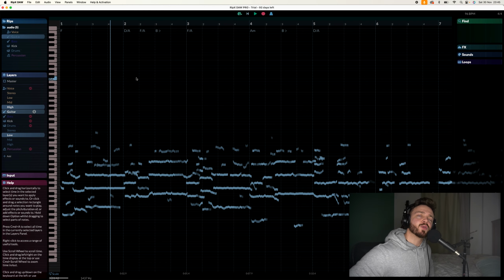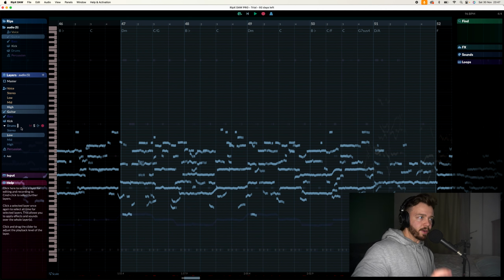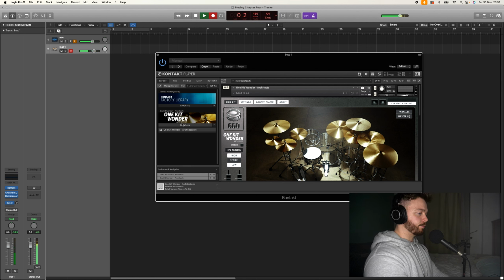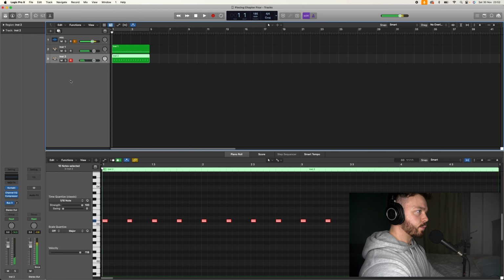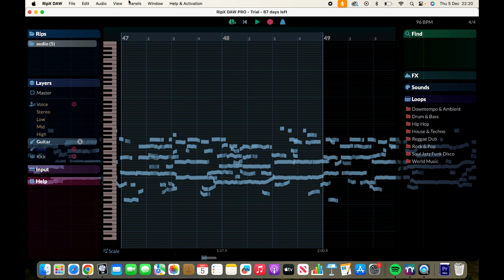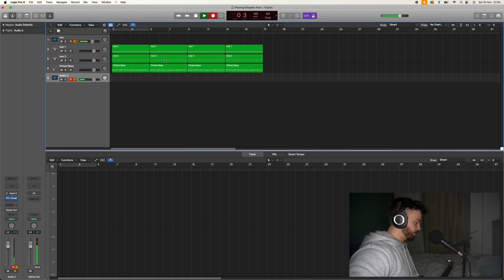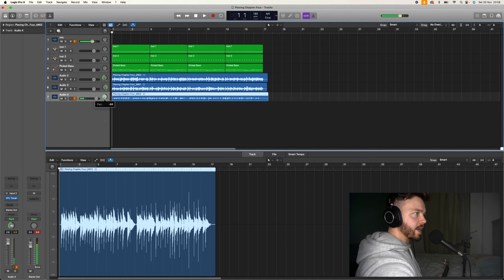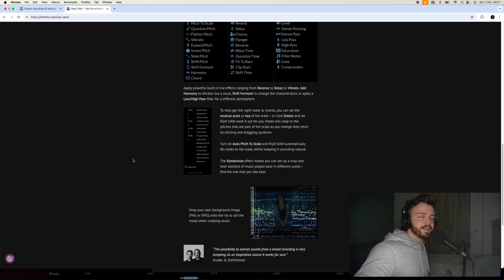RipX: AI Stem Separation - The Ultimate Tool For Learning Guitar?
Need something tabbed? Use my transcription service!

Beginner guitarist? My POV guitar course for beginners has everything you need

Come hang out on Discord!

Shop at Guitar Center via this link to support me!